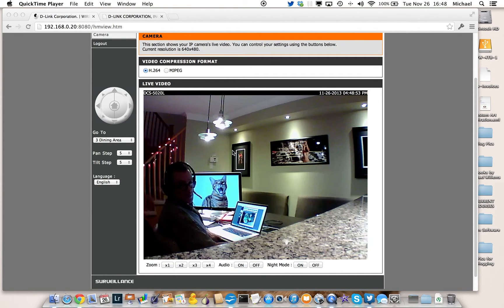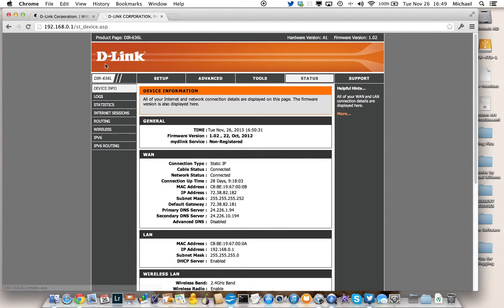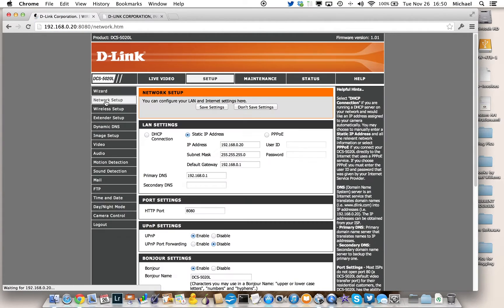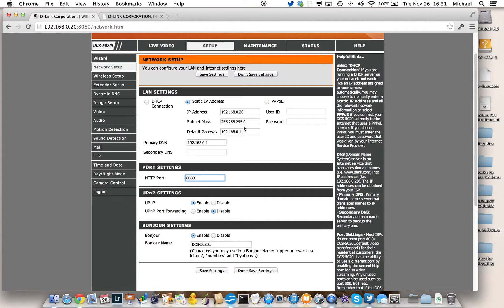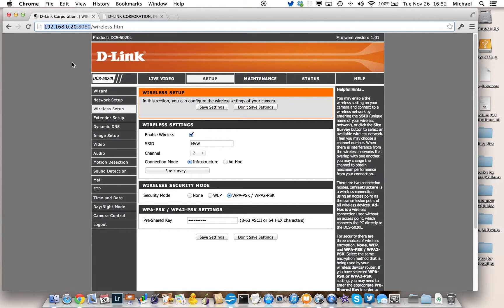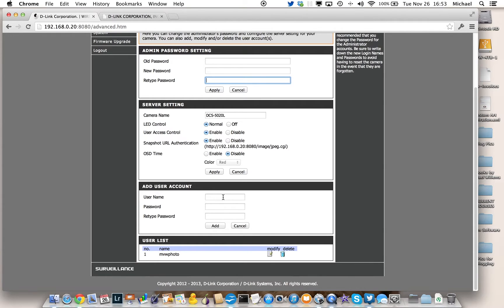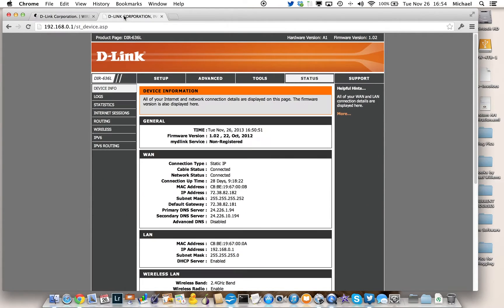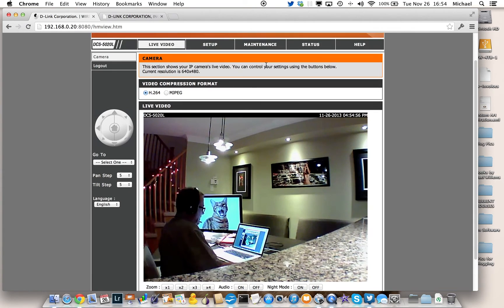Michael explains how to set up the D-Link DCS-5020L web camera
Michael Willems of explains how to set up the D-Link DCS-5020L web camera using just your LAN, if like him you do not want to use the MyDlink service, and you want to use a web browser, not an app, to use the device. Especially good for people with a (semi-) static IP.

The good news is: yes, this is easily done, so no, you do NOT need the MyDlink service at all. Not do you need any of the software.

This video assumes some, but not much, basic knowledge of networking and TCP/IP.